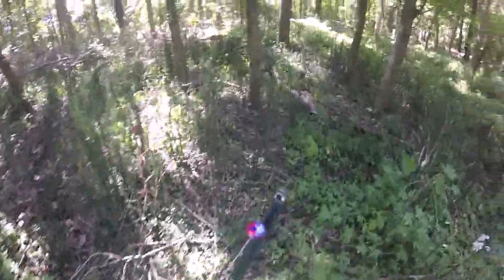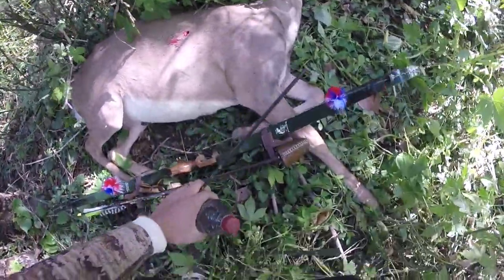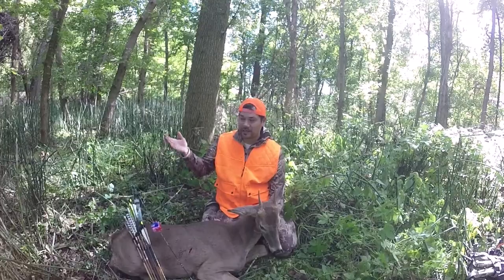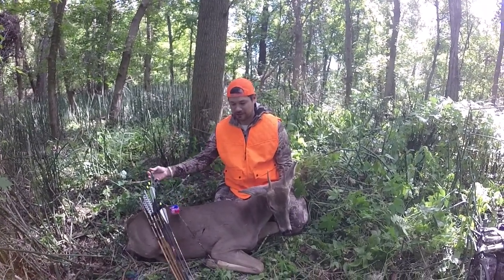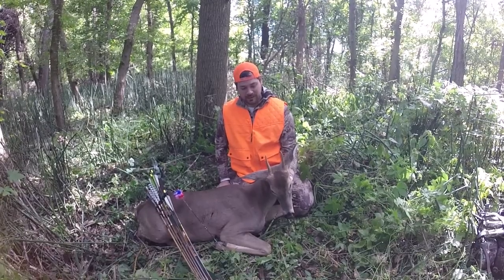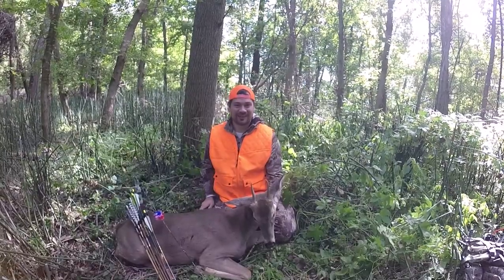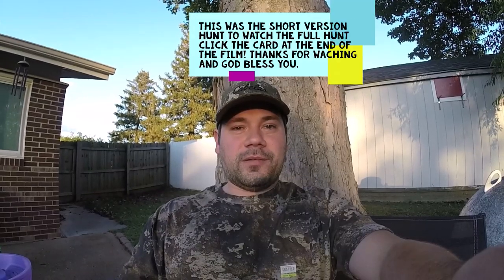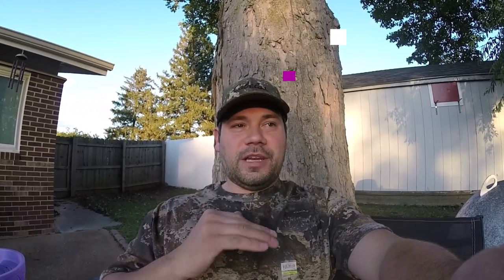Traditional Bowhunting | PUBLIC LAND Whitetail with a RECURVE | Ep. 3 (2023) short version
Traditional bow hunt with a recurve. Managed deer hunt on Missouri Public land. Hunting deer from a tree saddle. Boat access for hunting deer. Hunting deer with a recurve bow.

Thanks for going along with Ryan Leaman on his channel : Hunting the Missouri.

Gear list and products used and recommended below.
Saddle- Tethrd mantis, Platform- predator @TethrdNation
Camera: Tactacam 6.0 @Tactacam
Saddle Bridge : Triad from H2 @H2Saddles
Camo : @CabelasHunting
boat motor : Tohatsu @tohatsuchannel2794
Truck @ford

Learning how to deer hunt.
tips on deer hunting.
How to hunt public land.
Do it yourself hunting.
Hunting in Missouri.
Hunting with a trad bow.
Hunting with a stickbow.
Hunting on the Missouri River.
Hunting on the Mississippi River.
Mississippi Riverbottom Buck.
Missouri Riverbottom Buck.

If you have a routine shot sequence, and a concrete aiming system, you can shoot a recurve or a longbow very accurately. And so, this video is for you. You guys that are out there that have always carried a compound bow into the woods or a crossbow, but always wanted to try a recurve or a longbow. This video is for you, those guys that have been struggling for three to five years shooting a recurve or a longbow instinctively, but are frustrated with your accuracy. This video is also for you guys that have or own a recurve or a longbow, and every spring you tell yourself "This is the year I'm going to carry a recurve or a longbow into the woods." But come August, you're not satisfied with your accuracy, and you fall back onto the compound, and the cycle continues. Well, this IS the year that you're going to carry your recurve into the woods. There are a hundred different ways to shoot a bow, and this is just one of them- a full aiming system that will help you shoot your recurve and longbow accurately. If you are completely satisfied with your shooting abilities with a recurve or a longbow, then this video is not for you. But if you want to be able to accurately shoot your bow within a short period of time, then this video is for you, and enjoy.